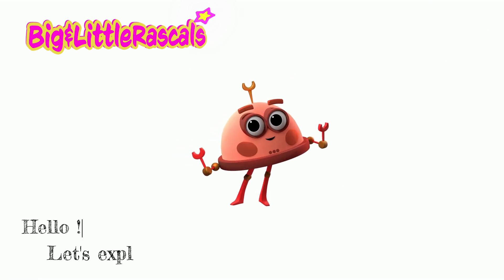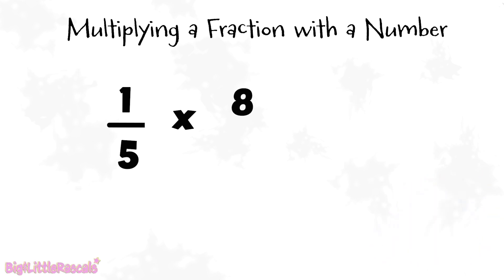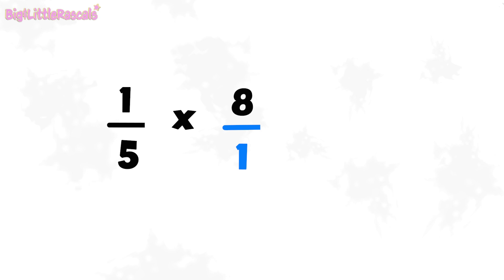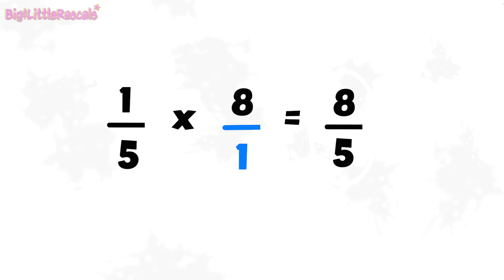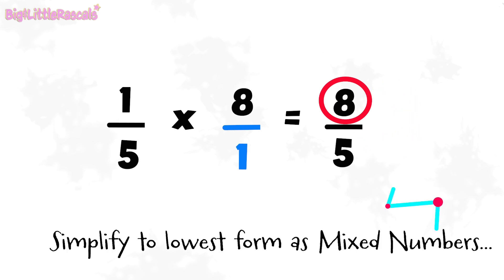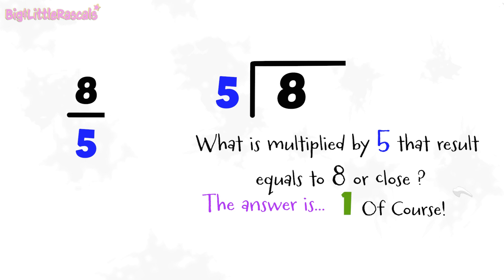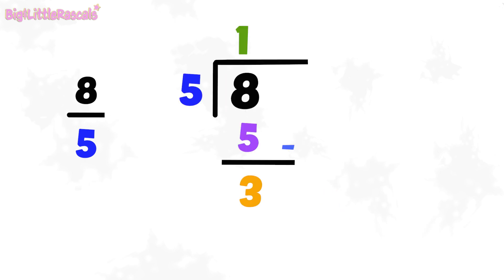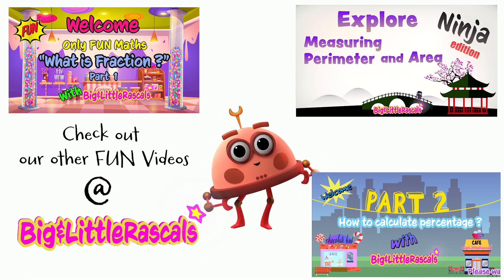Improper Fraction as Mixed Numbers | Simplify Fraction to Lowest Form | Math Fun Learning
Hello, let's explore Fraction as Mixed Numbers. How to convert Fraction to Mixed Numbers. And how to simplify Fraction to its Lowest Form easily. Follow along this Fun learning video, and be a star in your class. Happy Learning !!